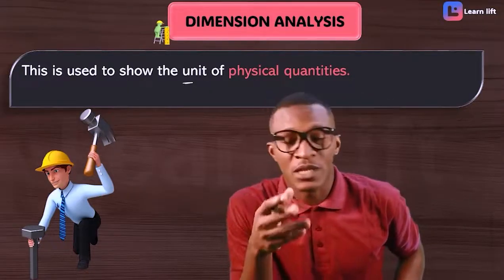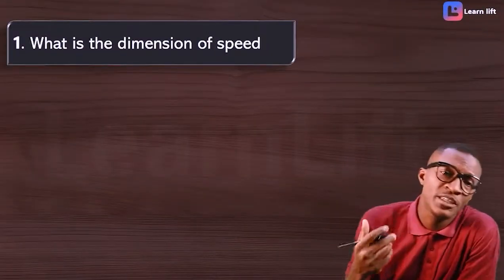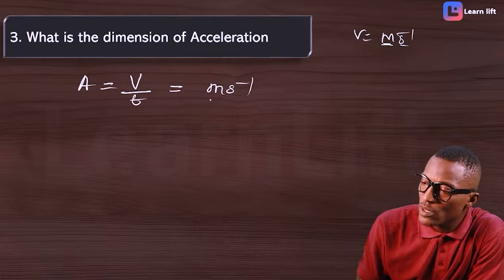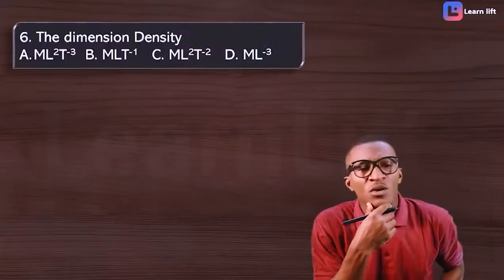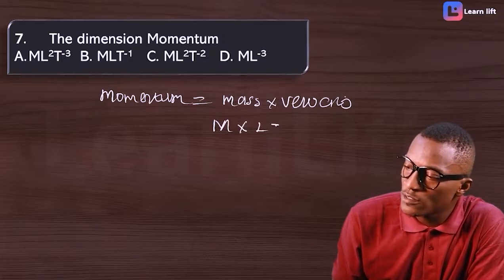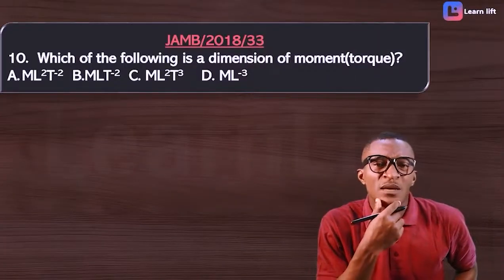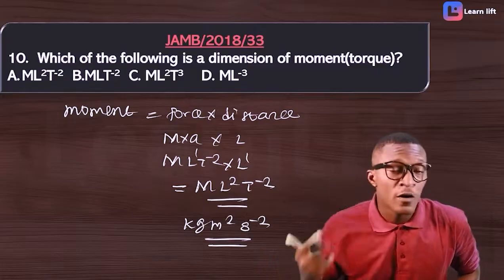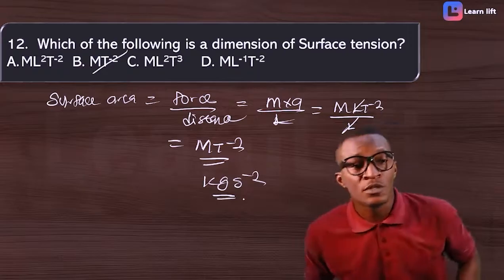DIMENSION ANALYSIS (UNITS & MEASUREMENT) (PHYSICS JAMB AND WAEC 2026) (UTME 2026)